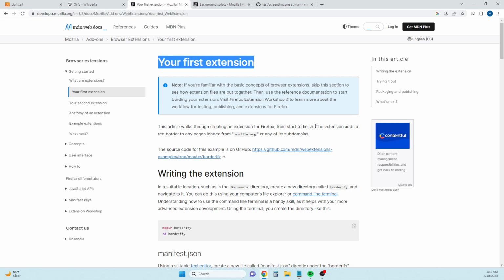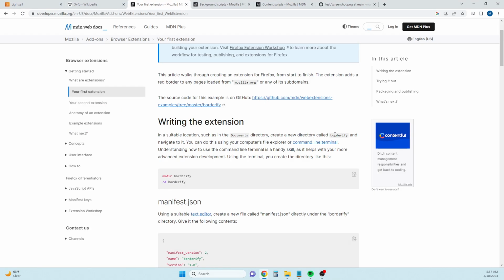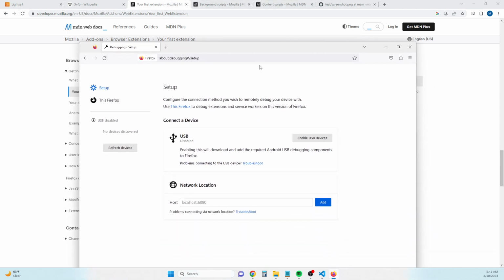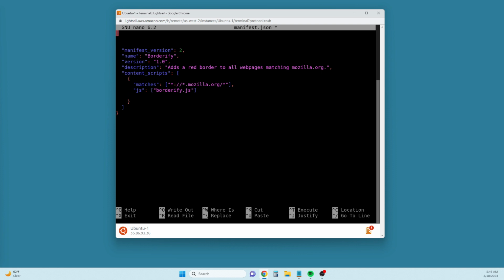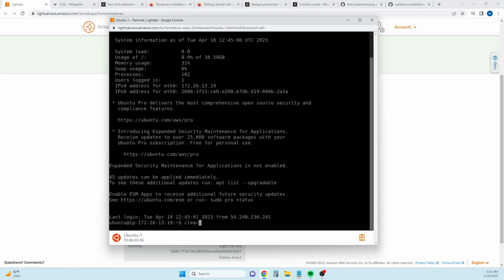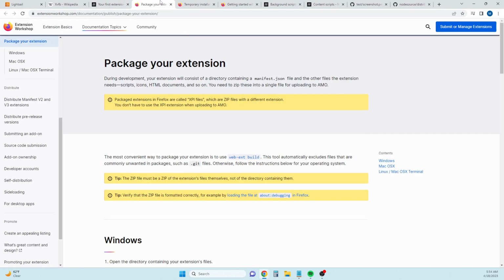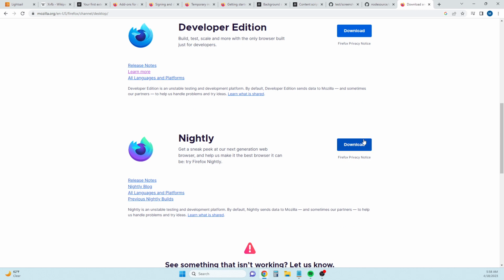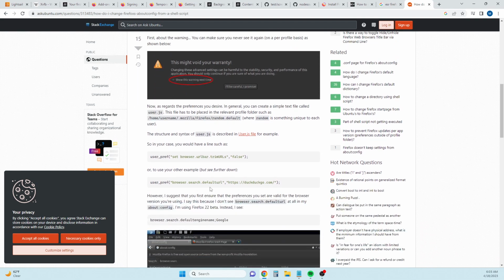Firefox Notification Extension on Linux - part 1